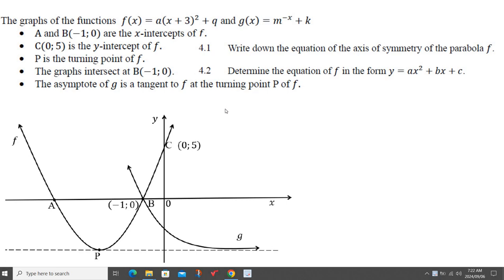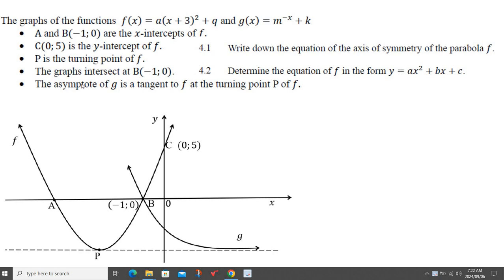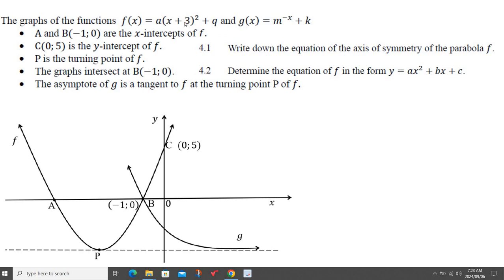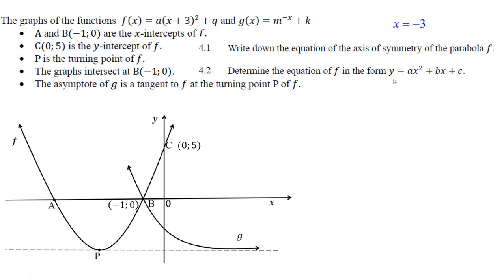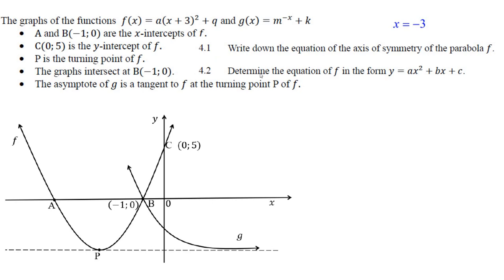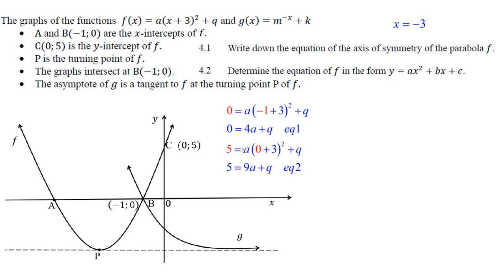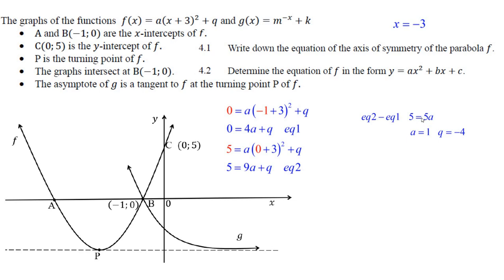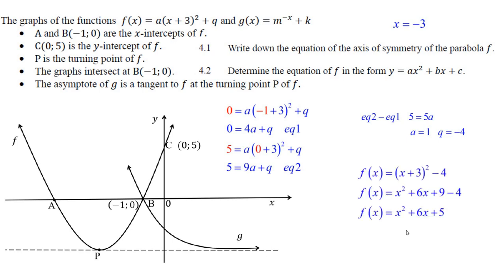Parabola exponential function Q4 1 Q4 2